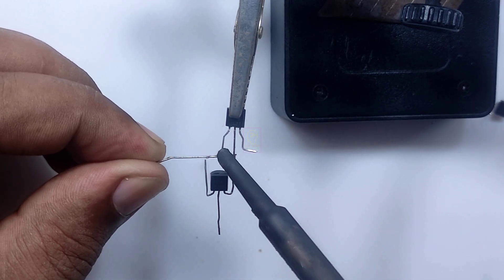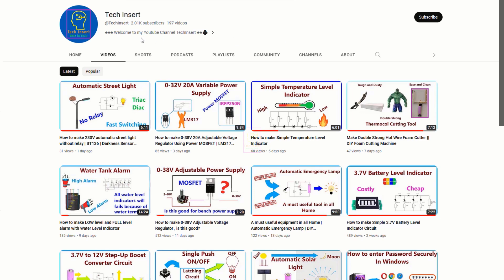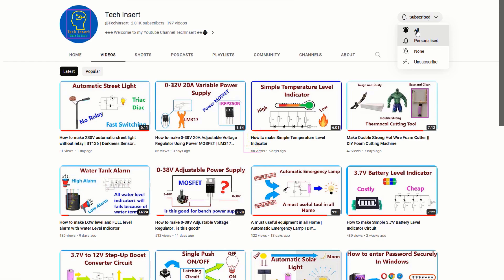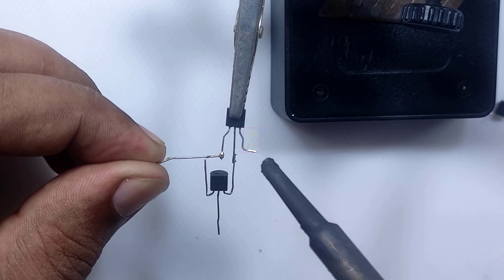How to make wireless AC voltage tester | DIY AC Voltage Tester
Components Used:-
BC547
LED
Buzzer
Copper or wire strand coil